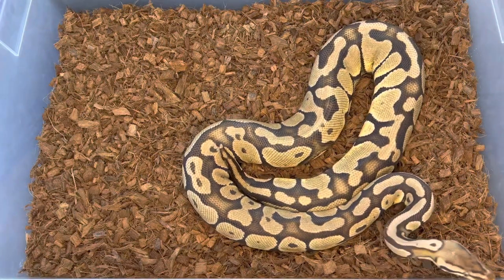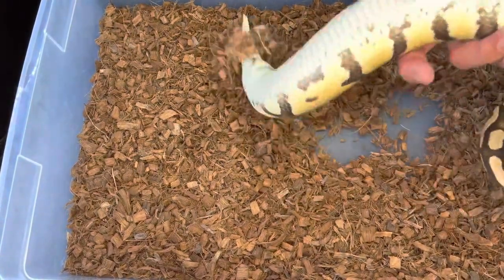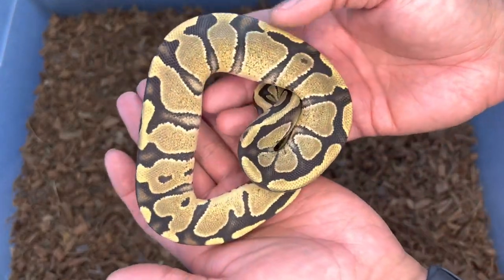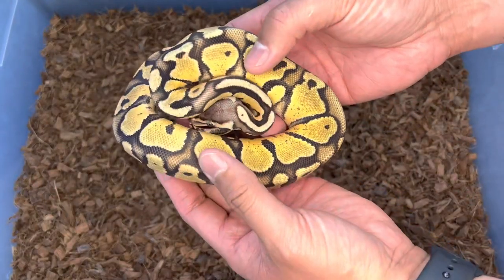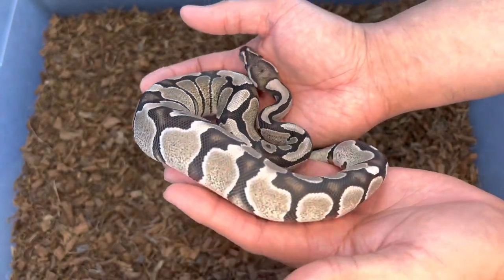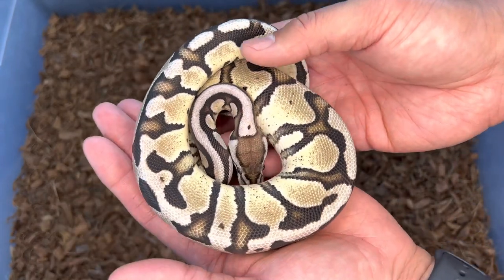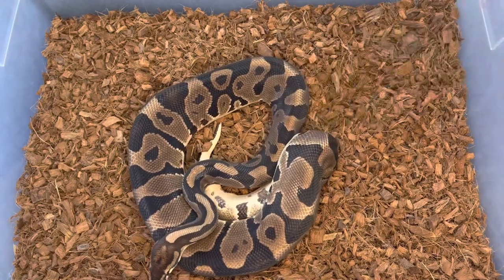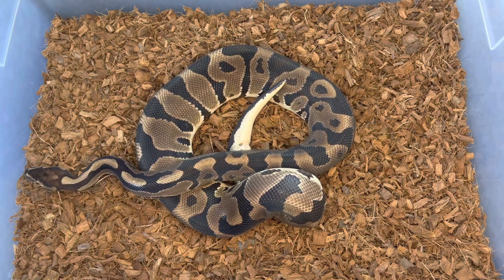In Production: VPI Axanthic Puzzles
My most anticipated pairing of the year is a double het to double het. Can I hit the 1/16 chance at glory?